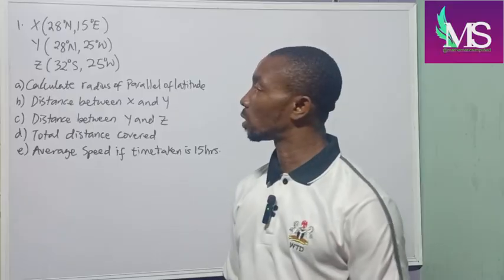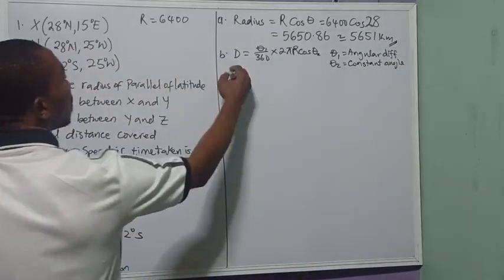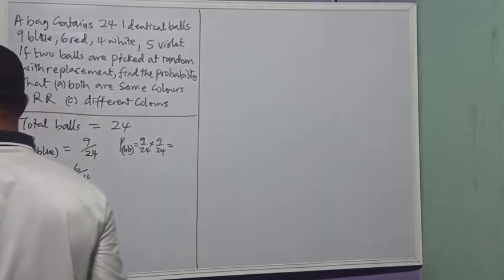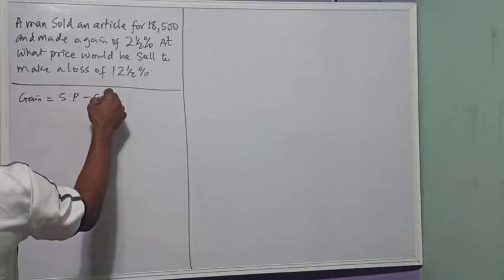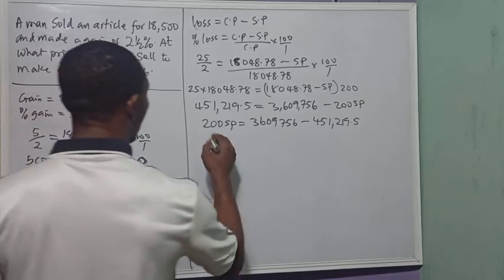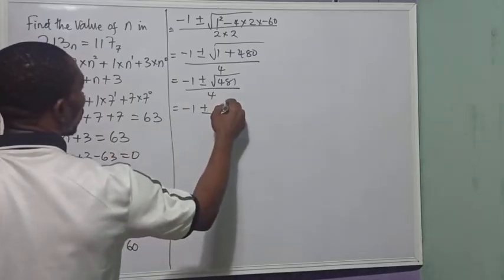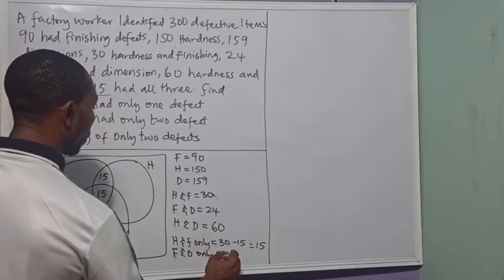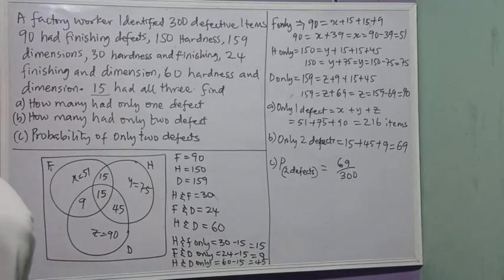Nabteb WAEC NECO Top past questions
✅ Welcome to today’s math tutorial! In this video, we solve top past exam questions from JAMB, WAEC, NECO, GCE, and Post UTME step by step. These are the most likely questions to appear in your forthcoming exams, so pay close attention as we break them down clearly.

By the end of this lesson, you’ll gain confidence in solving exam-style questions and improve your speed in mathematics. Perfect for JAMB candidates, WAEC students, NECO & GCE candidates preparing for success

🎯 In This Tutorial, You’ll Learn:
✅ Longitude and Latitude
✅ Sets
✅ Percentage profit and loss
✅ Number base system
✅ Probability

📌 Timestamps:
00:00 - 00:16 Introduction
00:17 - 08:40 Latitude and longitude
08:45 - 12:50 Percentage profit and loss
13:05 - 18:40 Sets
18:55 - 24:48 Number base system
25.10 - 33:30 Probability